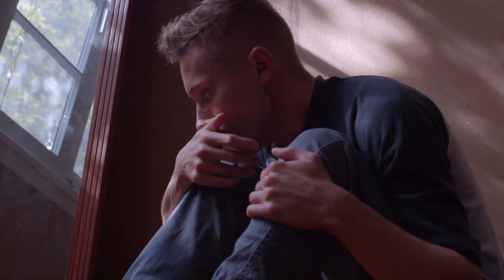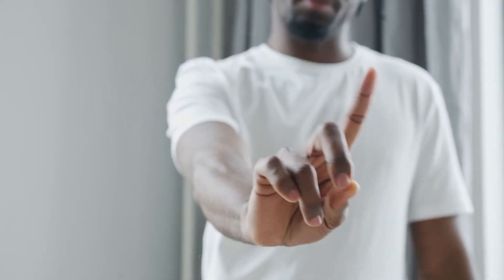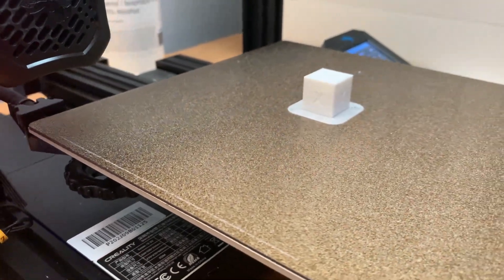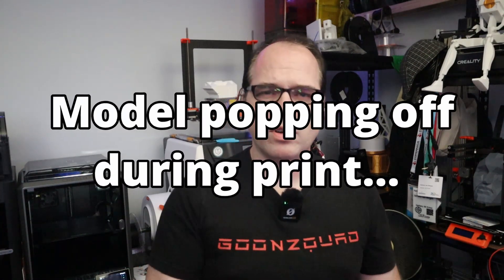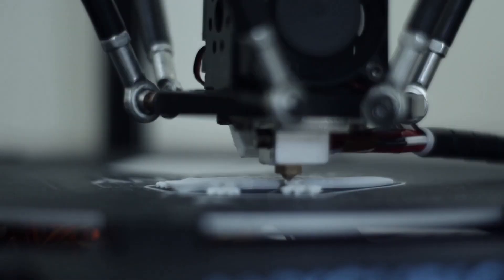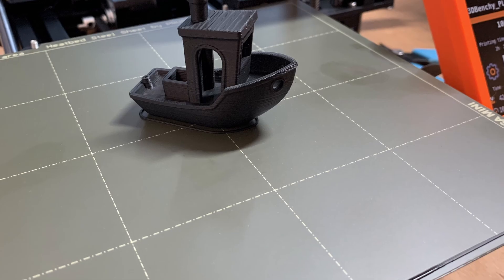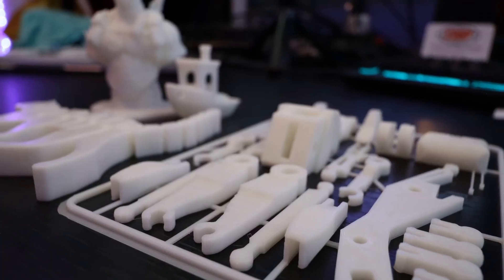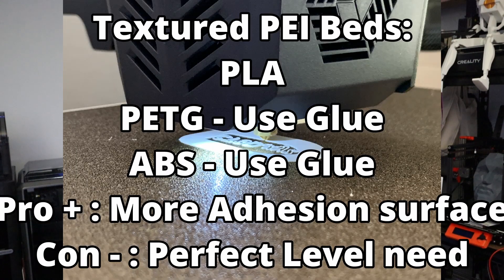Which 3D Printer Build Plate Should I Use? 3D Printing Guide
Welcome to the Ultimate Guide to 3D Print Surfaces for Perfect Prints in 2024! In this comprehensive video, we explore everything you need to know about optimizing your 3D printing experience through the right surface choices. From glass and PEI sheets to build plates and specialized coatings, we cover the pros and cons of each option to help you achieve flawless prints every time.

Discover essential tips for preparing your print surface, including cleaning techniques, adhesion methods, and maintenance practices that will extend the life of your printing materials. Whether you are a beginner or an experienced 3D printing enthusiast, our expert insights and practical demonstrations will empower you to select the best surface for your specific projects.

Join us as we dive into the science behind print adhesion, common issues you may encounter, and how to troubleshoot them effectively. Plus, we’ll share insider tips on enhancing your print quality and avoiding warping or lifting.

Let’s get started on your journey to perfect prints!

and from
Streambeats from Harris Heller: